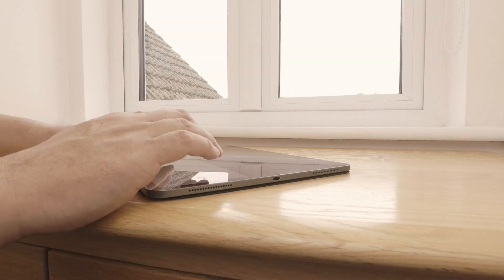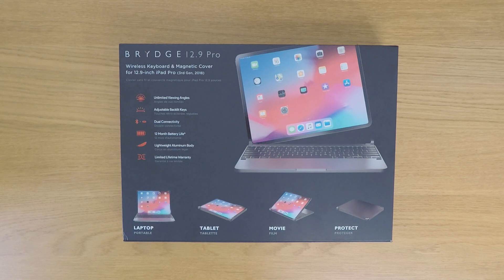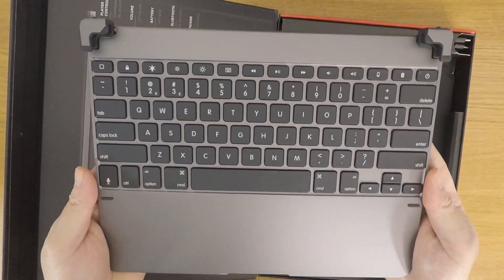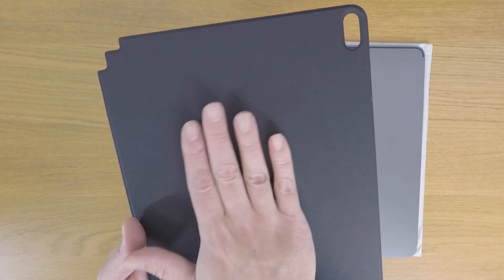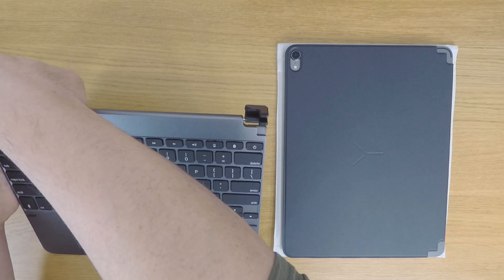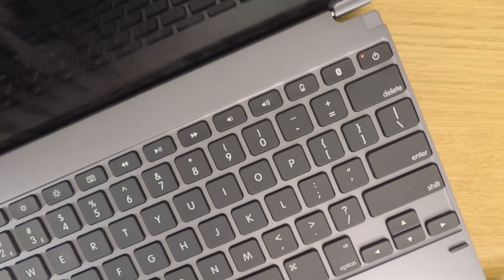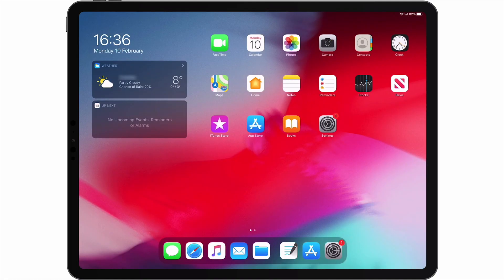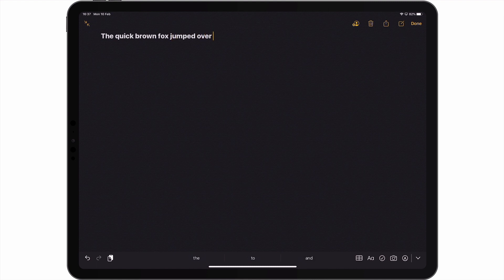Using an iPad with a Synology NAS - Installing a Bluetooth (Brydge) Keyboard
As typing on a glass screen can become painful over time. In this video we take a look at how you install a Bluetooth keyboard onto an Apple iPad.

So for this video, we decided to take a look at  how to fit a Brydge Pro Keyboard with our 2018 iPad Pro. However, please note this is not a endorsement or an advert for Brydge Keyboards. Instead our intention is to simply demonstrate how easy it is to fit a Bluetooth keyboards to any iPad running iPadOS 13 or above.

ebay -
Brydge Keyboards
Apple Keyboards

Amazon -
12.9 inch Brydge Pro +
7.9 inch iPad Brydge Bluetooth keyboard
iPad Mini Bluetooth keyboard
Apple Magic keyboard for 12.9 inch iPad Pro (4th Gen)
Apple Smart Keyboard for 8th Gen iPad